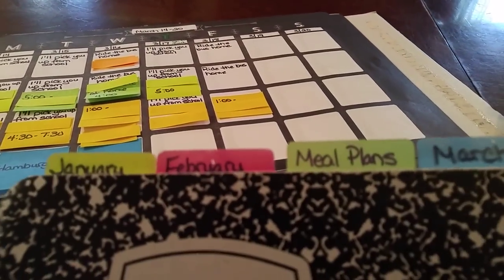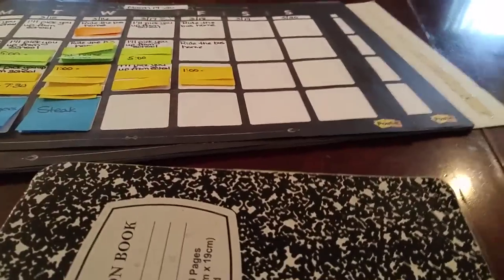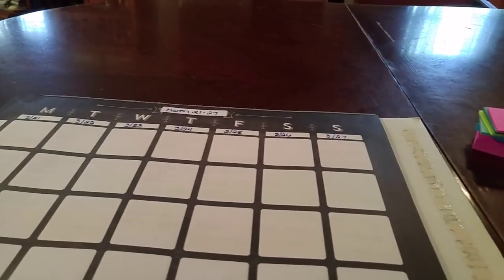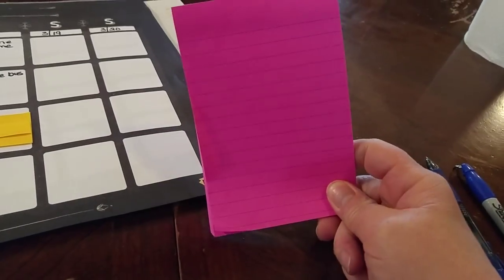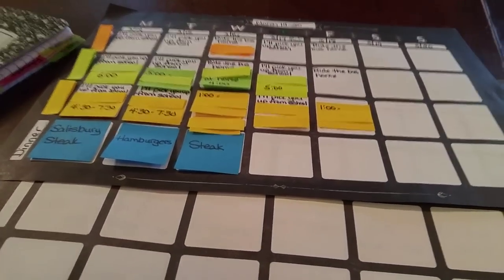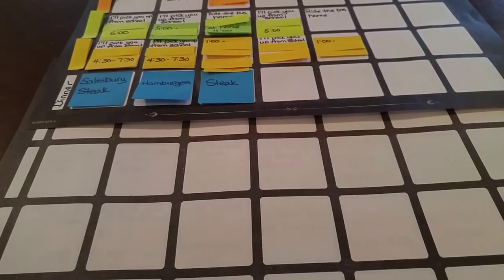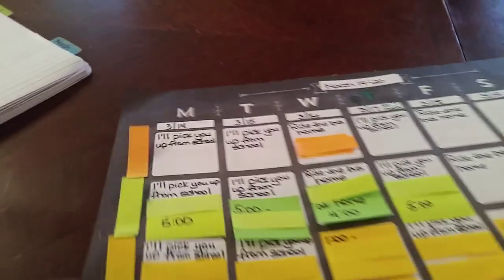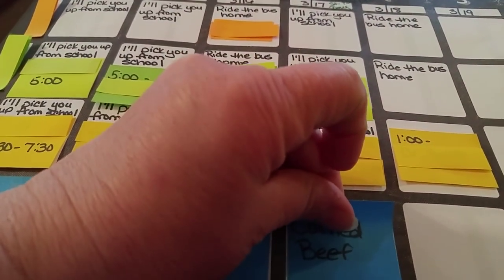My Meal Planning System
Join me as I show you how I do my weekly meal planning for my family of 5.  I've tweaked this system over the past few months, and it's finally the way I want it.